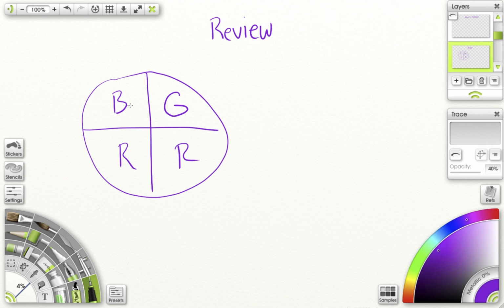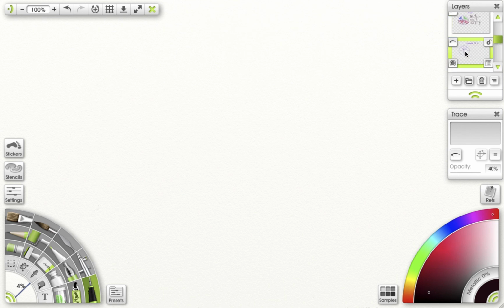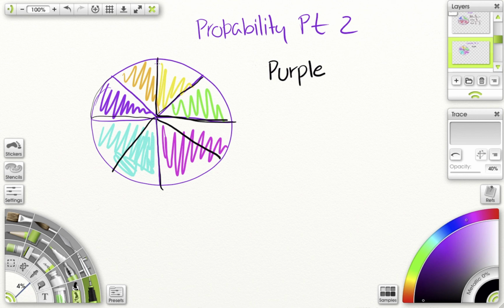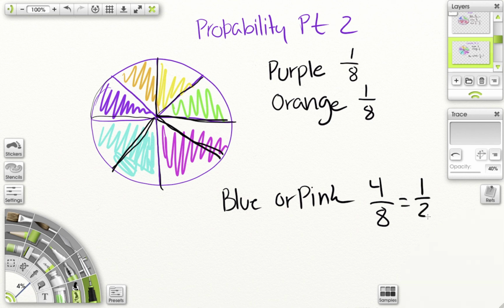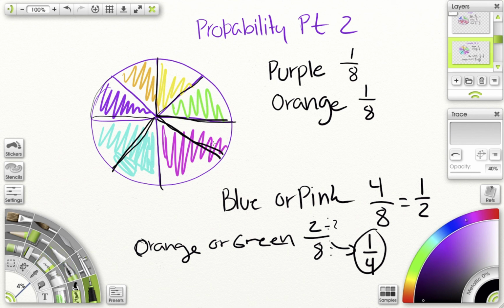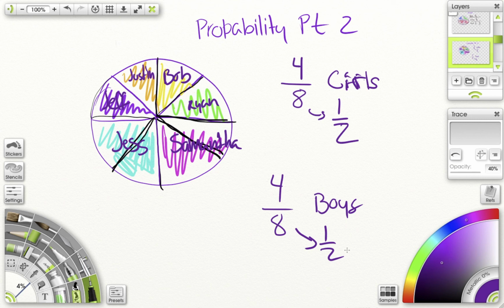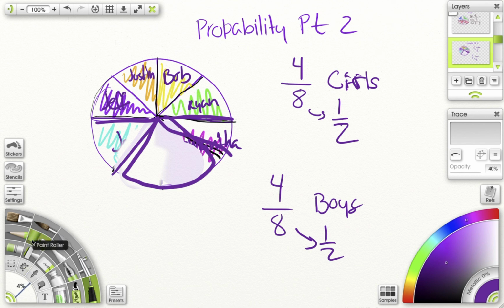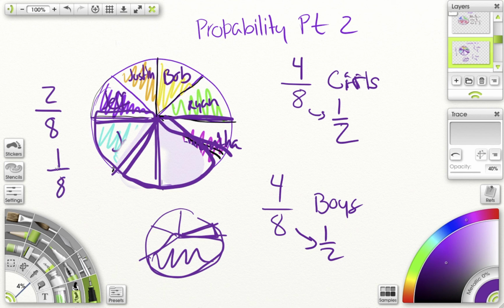May 22 - Grade 8 I